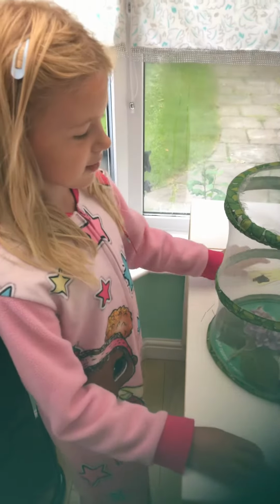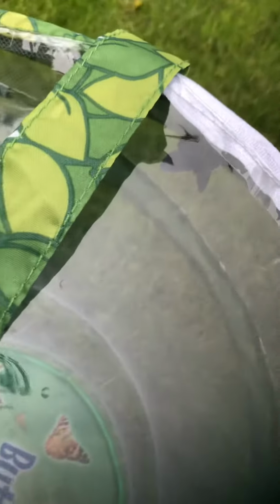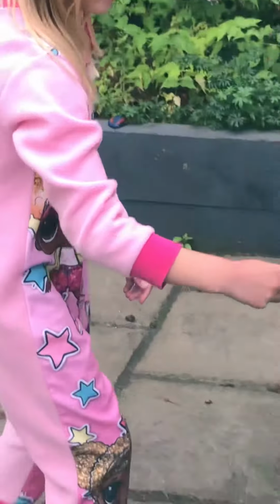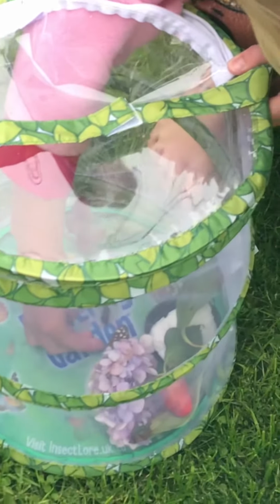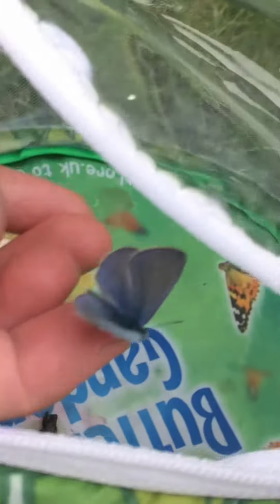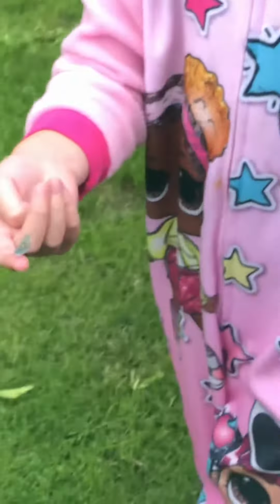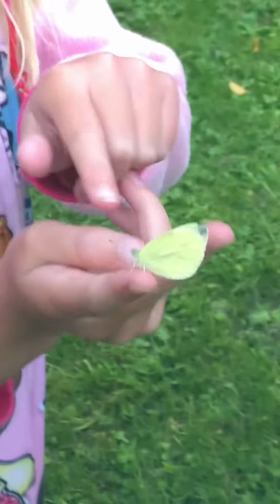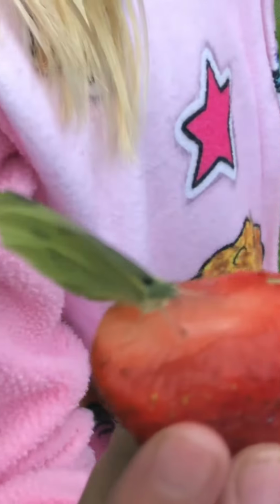Bella releasing the butterflies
It’s release day and Bella let’s the butterflies free in the garden